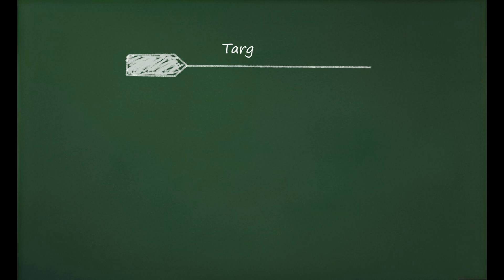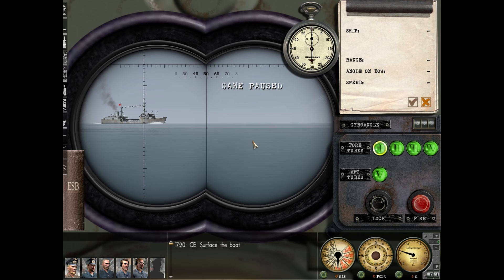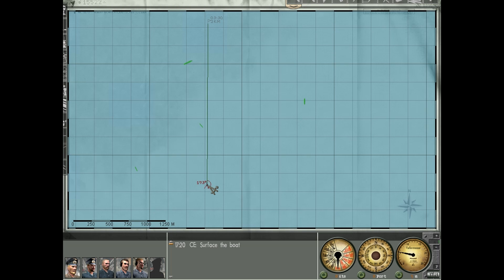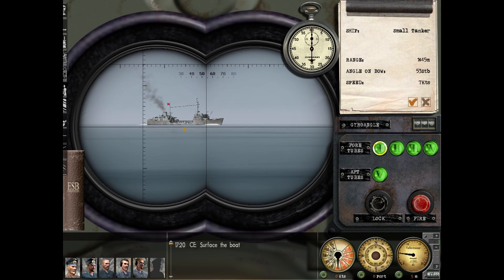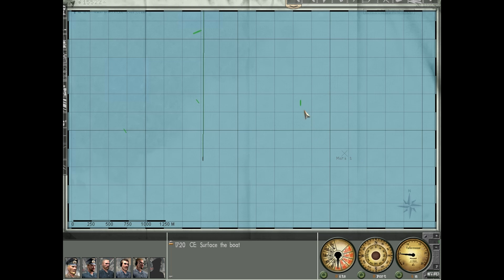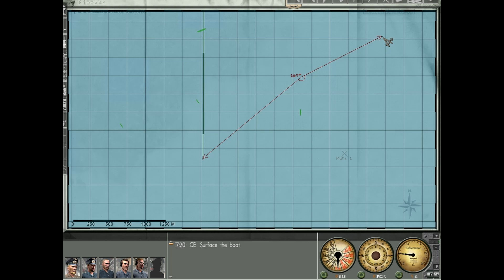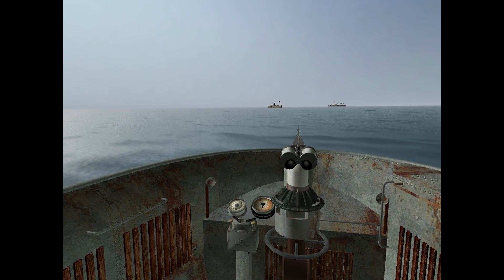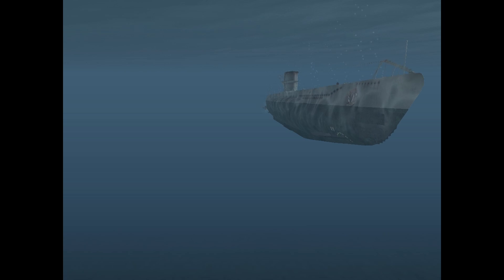Silent Hunter 3 U-Boat School : Angle on the Bow Calculation Tutorial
For the sixth part in our uboat school series , we take a look at what is angle on the bow and how we can calculate it.

AOB is the only piece of data I would actually encourage you to learn how to calculate just with your eyes.

With the AOB calculation video we now know all there is to know about torpedo data gathering. This means that the next logical step and the next video will be all about sinking our targets.

Timestamps :
0:00 Intro
0:26 Explaining heading
0:34 Explaining the observation bearing
0:46 Defining the AOB
0:53 Obtaining the AOB via map plotting
2:47 Visually estimating AOB
5:04 Closing remarks
5:21 Outro